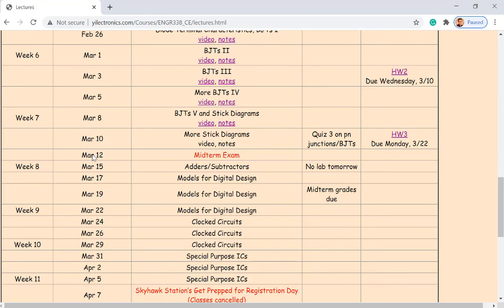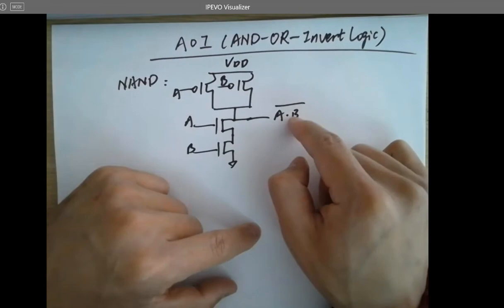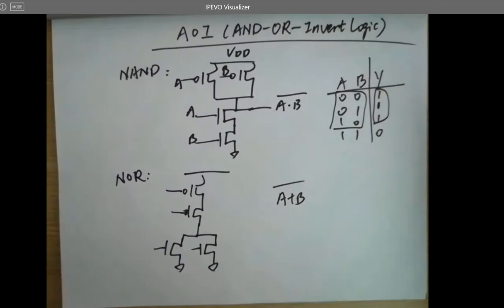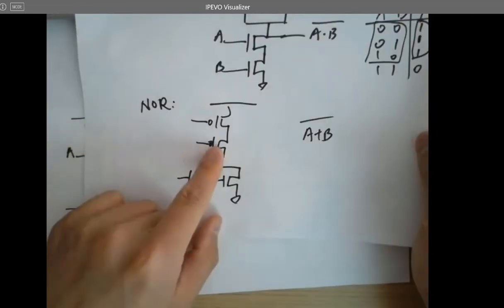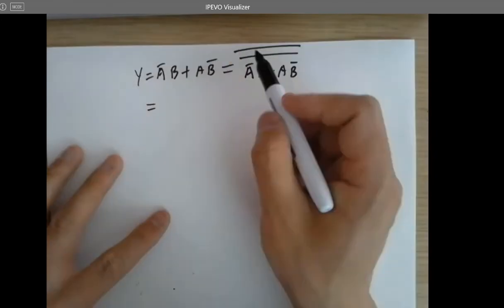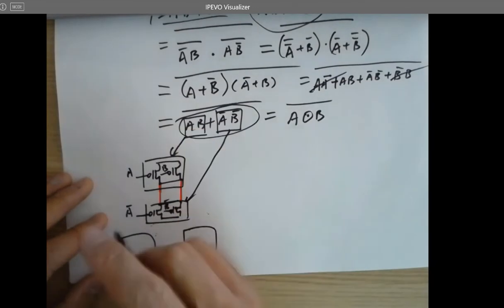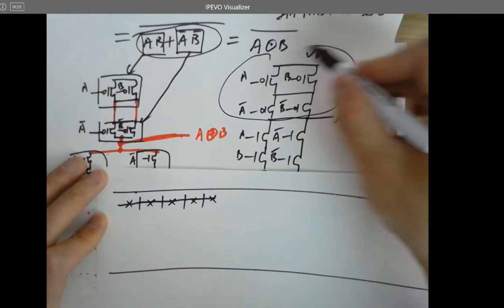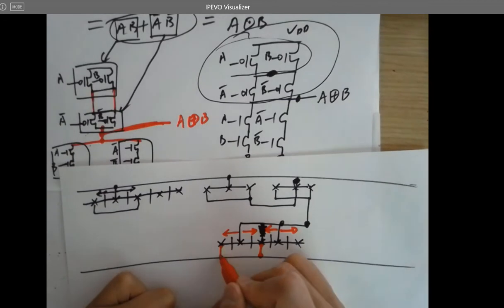ENGR338 Digital Electronics - Lecture 17 Stick Diagrams